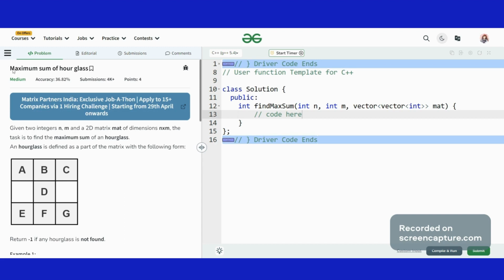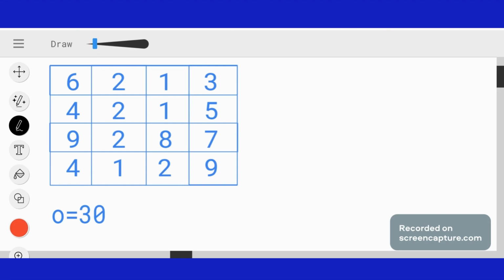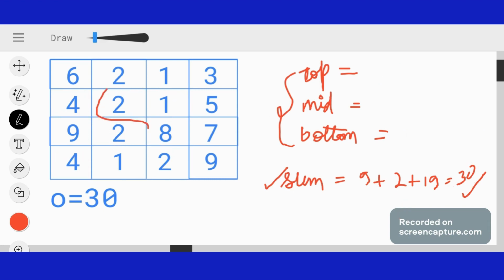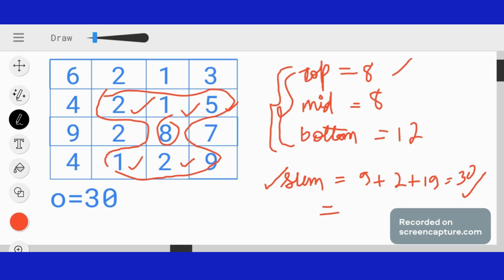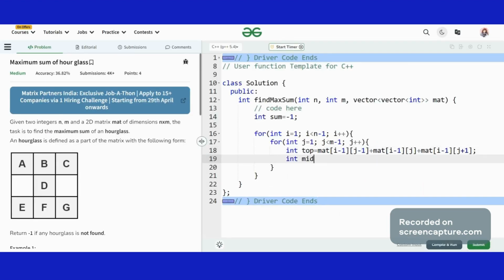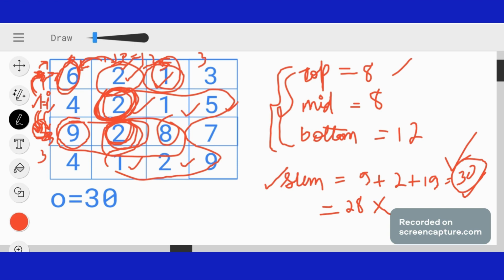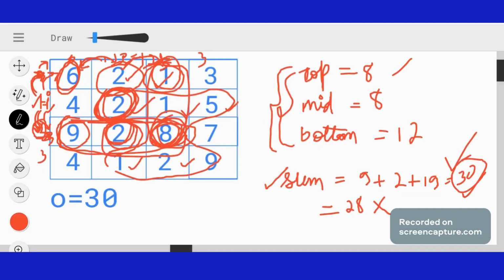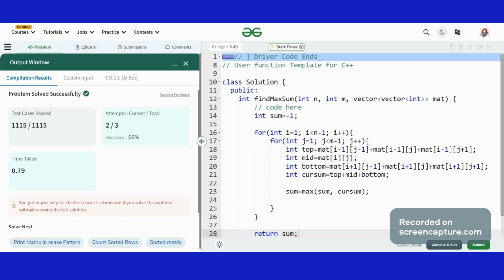Maximum sum of hour glass - GFG POTD Solution in Just 10 Minutes!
This is GFG POTD (Problem of the day) Solution for the gfg problem - Maximum sum of hour glass with detailed explanation video of the approach and the code.